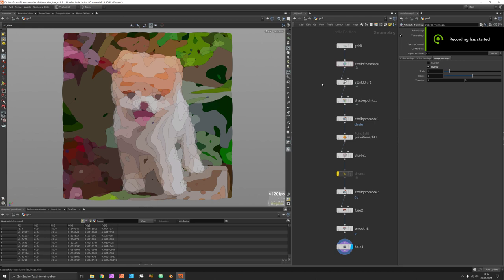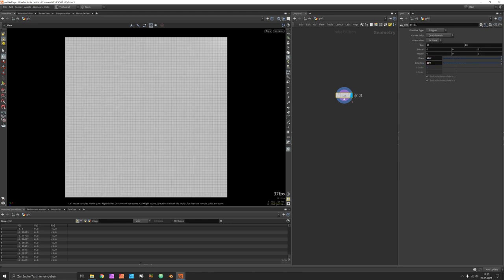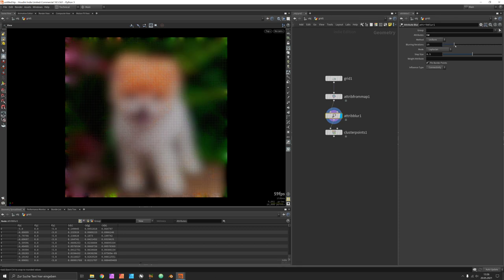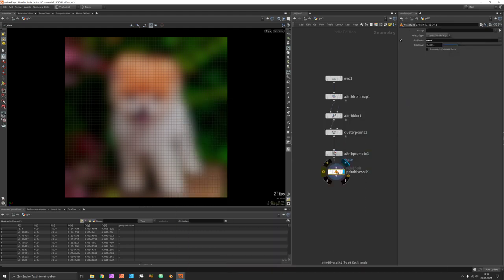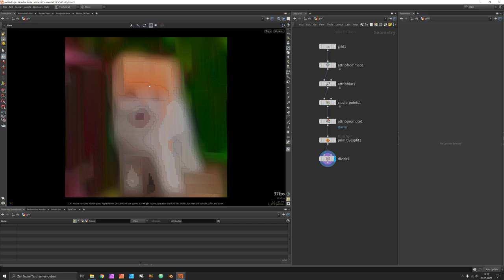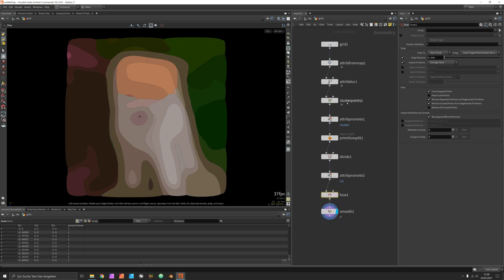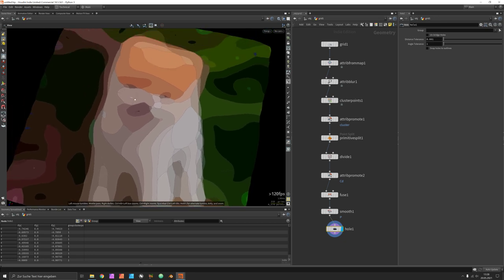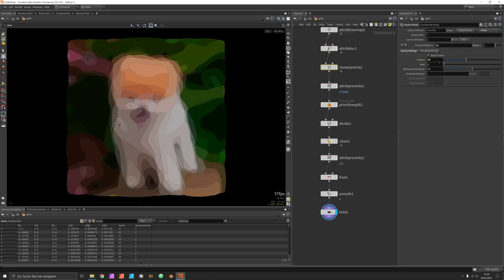Vectorize Images using Clusters – Houdini Tutorial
How to vectorize pixel images using cluster points node in SideFX Houdini.